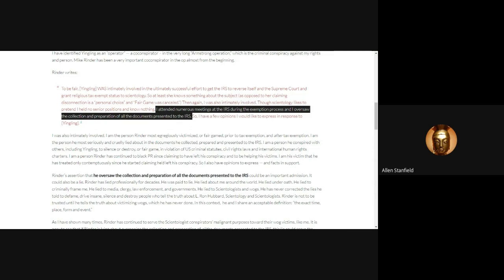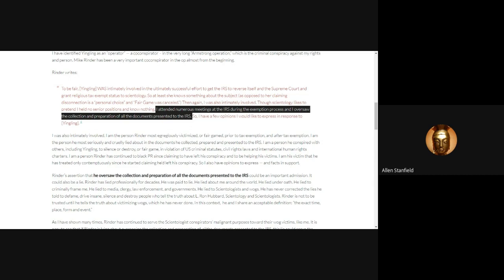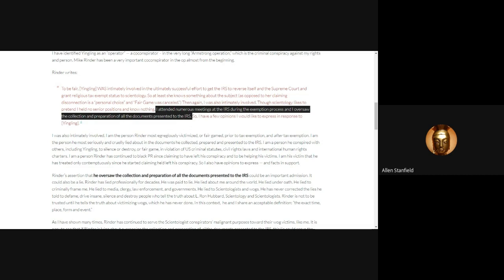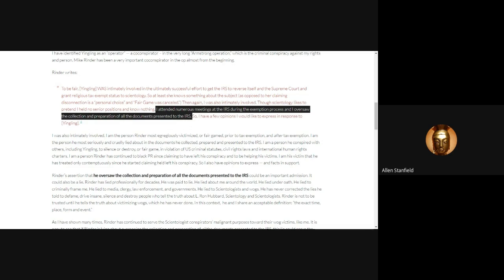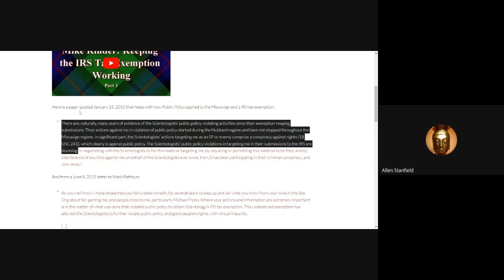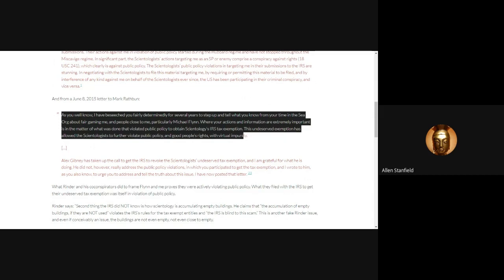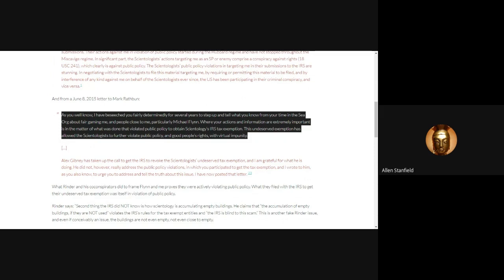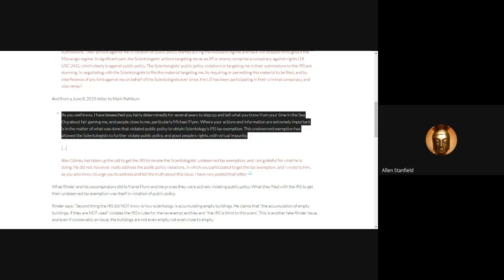Why Mike Rinder Fears Gerry Armstrong: Scientology's Tax Exemption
Mike Rinder, Marty Rathbun & David Miscavige have fairgamed Gerry Armstrong for 40 years.

Is Gerry Armstrong the most fairgamed person in Scientology history because he can undo their tax exempt status?

In this video I will give the fundamental reasoning for this, and point you to ways you can help get Scientology's tax exemption revoked.